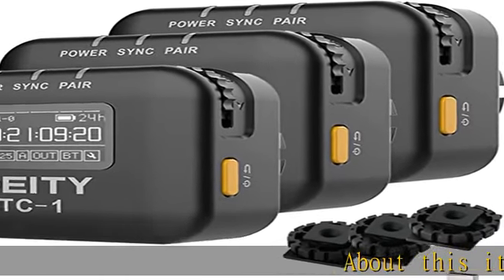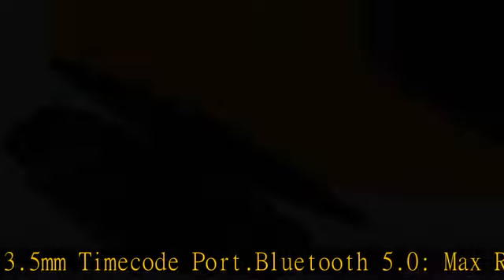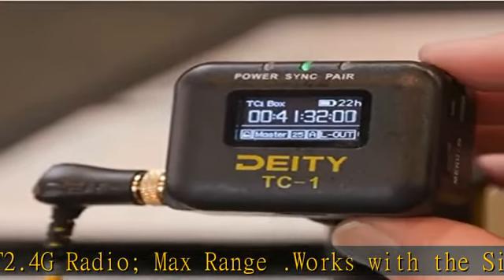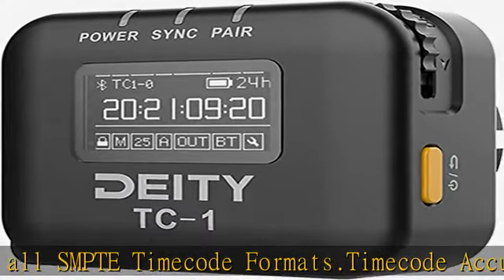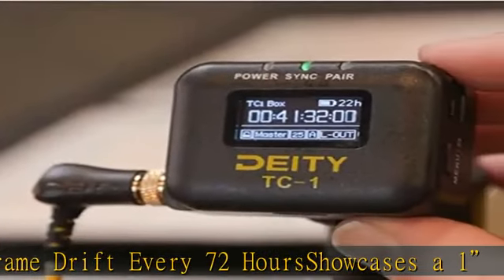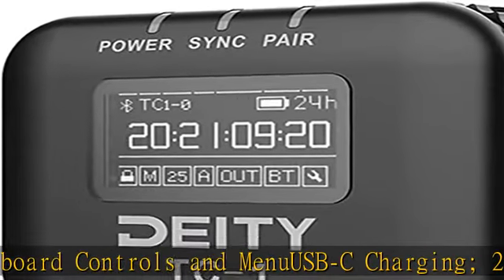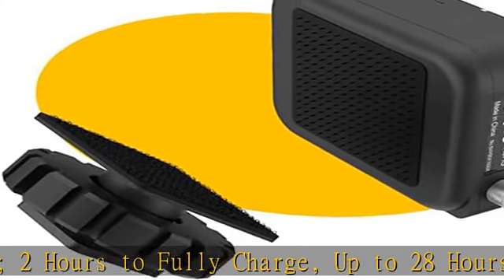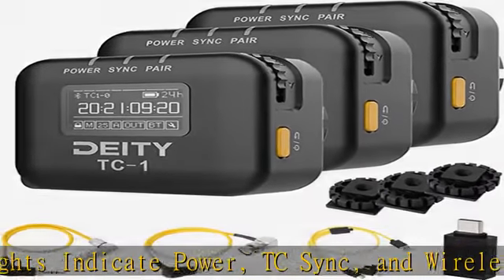Deity TC-1 Wirless Timecode Box 3 Kit,2.4G Radio,Timecode Accuracy 0.5ppm,Bluetooth 5.0,Max Range 2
Deity TC-1 Wirless Timecode Box 3 Kit,2.4G Radio,Timecode Accuracy 0.5ppm,Bluetooth 5.0,Max Range 250FT, Support APP Control